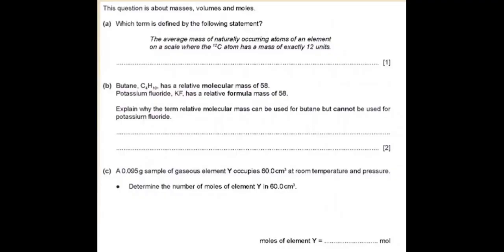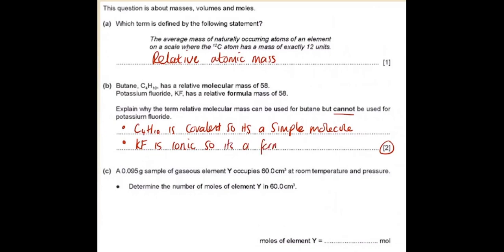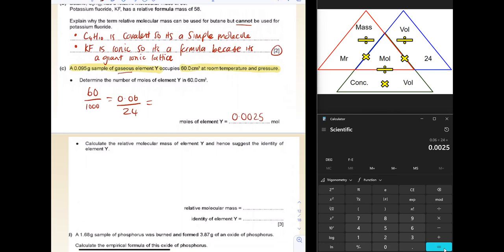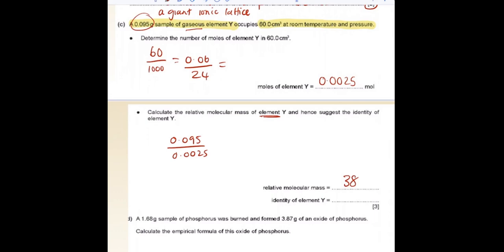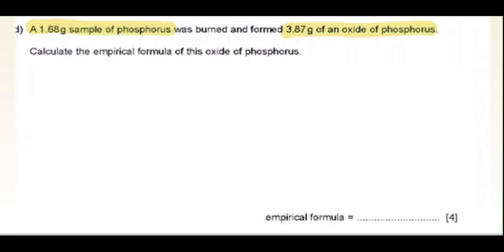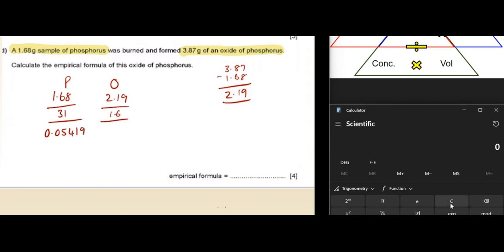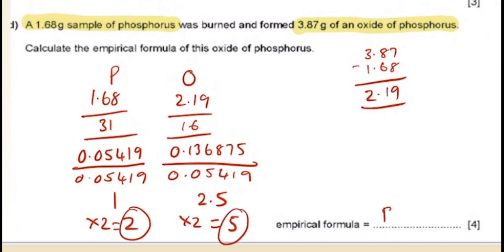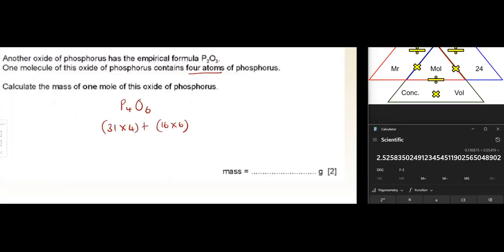0620 chemistry moles questions (MBCC Monster paper Q6)